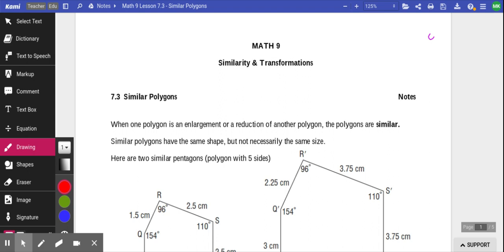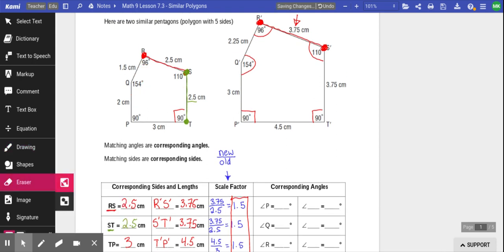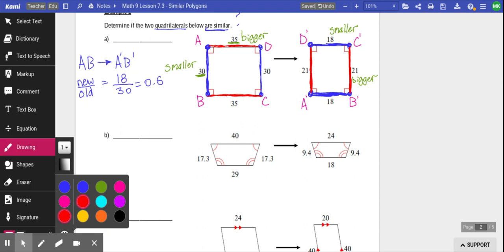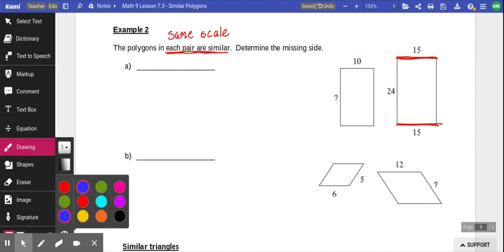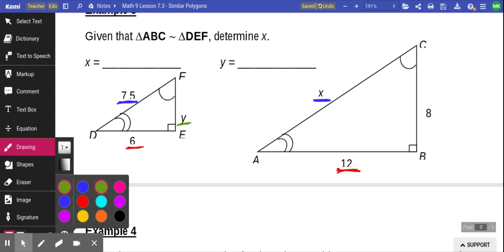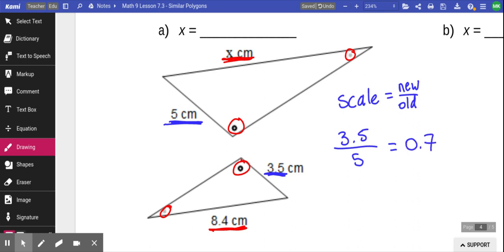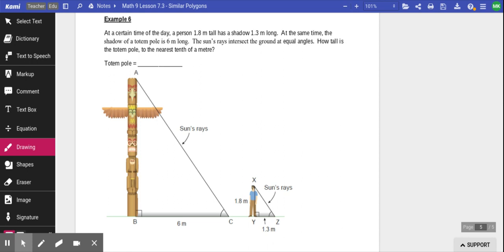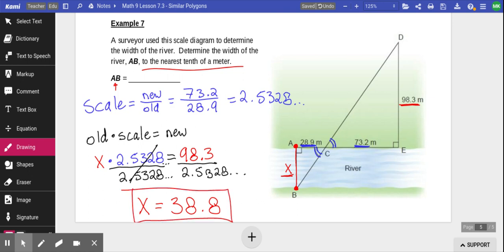Math 9 Lesson 7.3 - Similar Polygons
Math 9 Unit 7 Lesson 3 (Lesson 7.3) Similar polygons